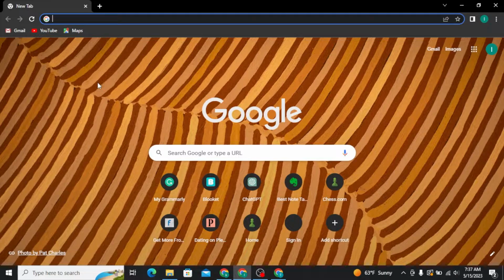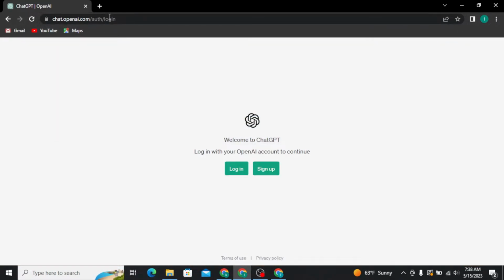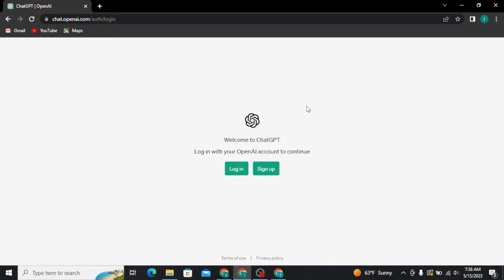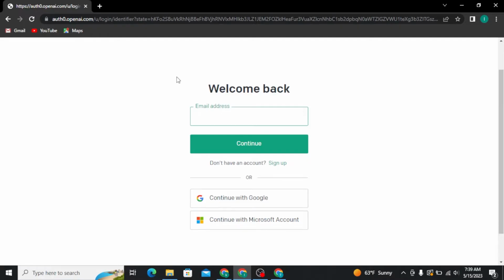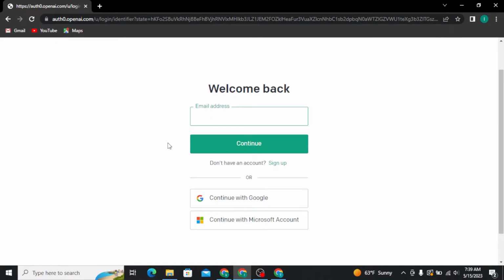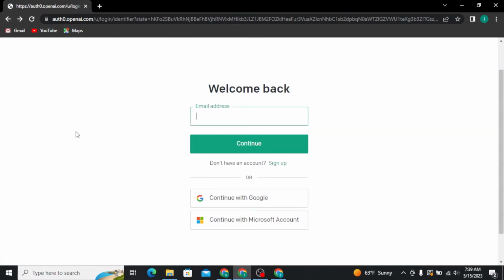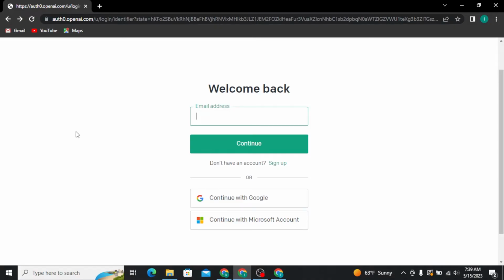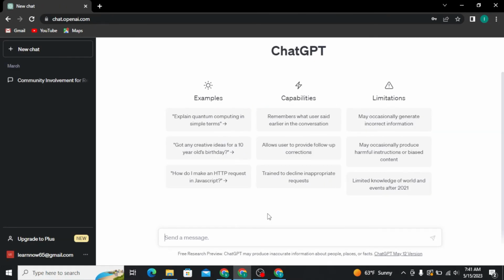How to Login to Chat GPT with Google Account 2023?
Tired of creating new accounts? Learn how to effortlessly log in to Chat GPT using your Google credentials! In this easy-to-follow tutorial, we will guide you through the process of setting up and logging in to Chat GPT with your Google account. Say goodbye to the hassle of remembering multiple login details and experience the convenience of accessing Chat GPT in just a few clicks. Watch now and streamline your Chat GPT experience with Google login!